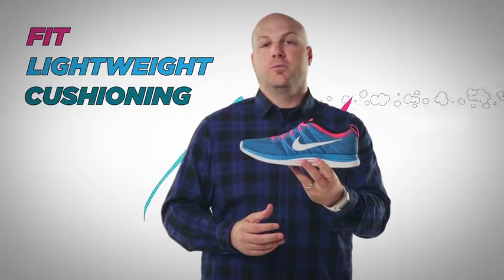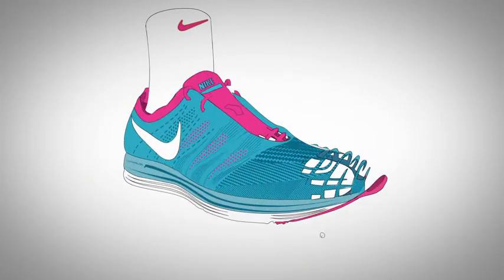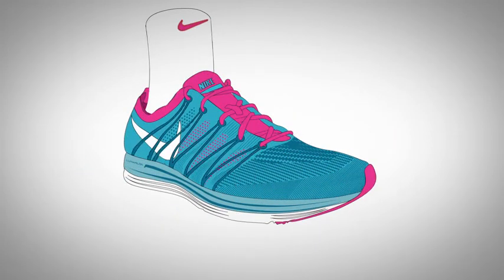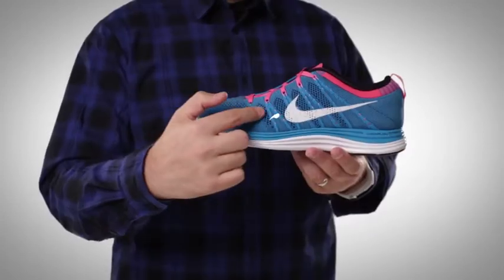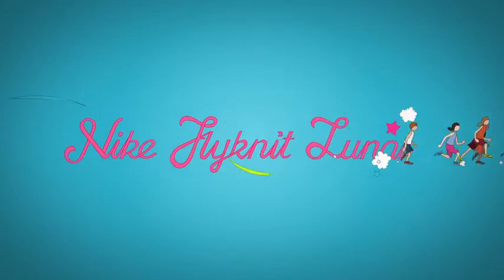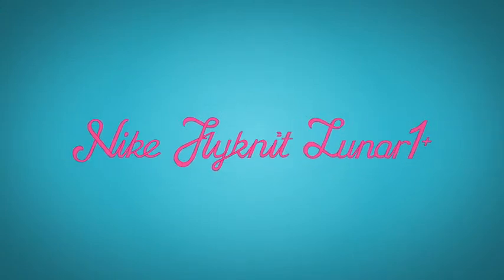The Story Behind Nike Flyknit Lunar1+, with Rob Williams of Nike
The new Nike Flyknit Lunar1+ is a combination of Flyknit upper and Lunarlon cushioning to cater everyday runners. Rob Williams, a footwear designer at Nike explained what the new running shoes is all about.

The Nike Flyknit Lunar1+ is readily available at five selected Nike Stores in Malaysia for RM 529.